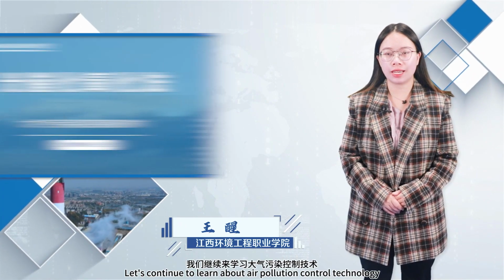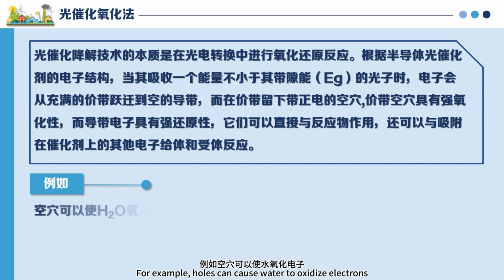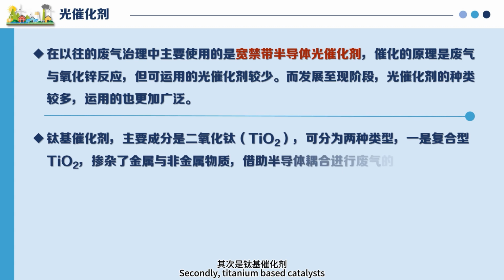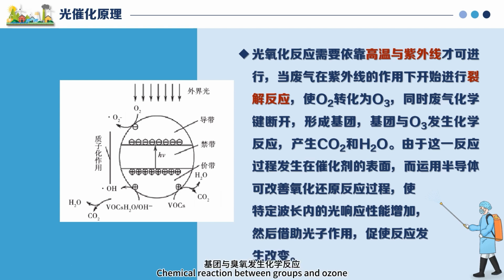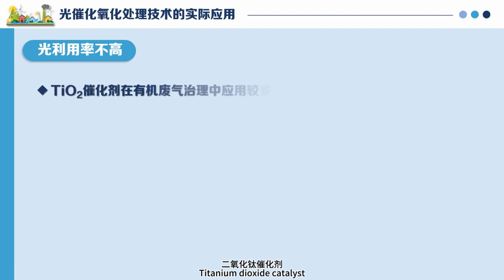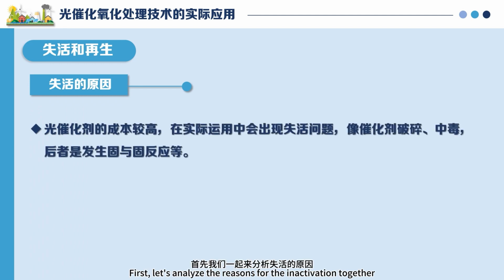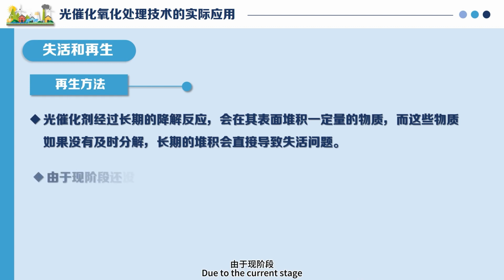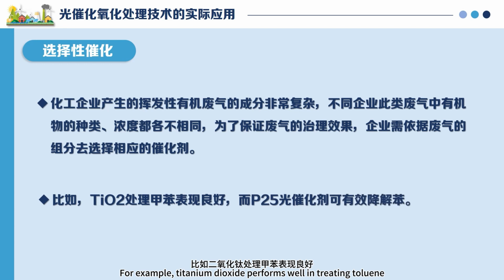4.12 Photocatalytic Oxidation